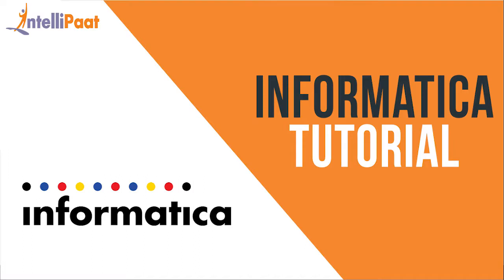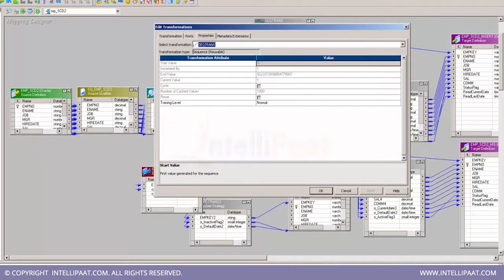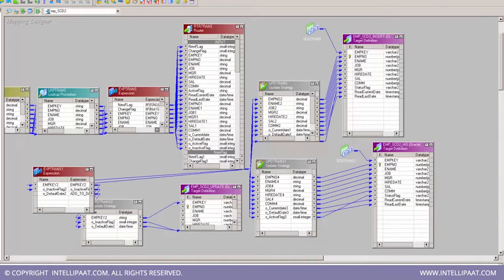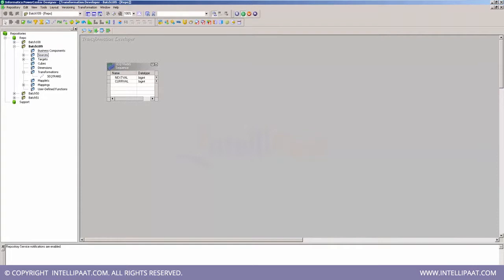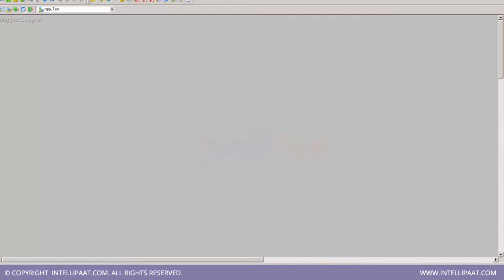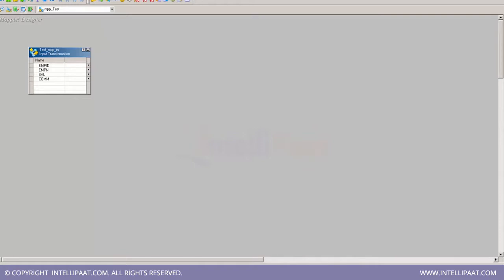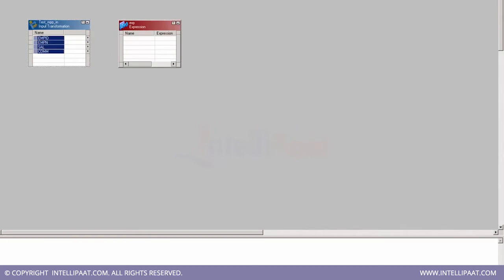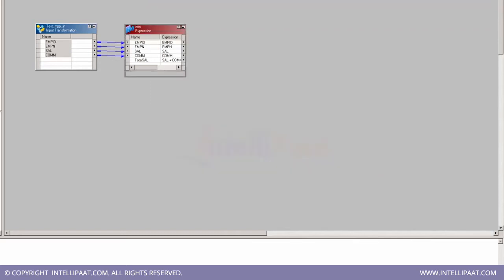Transformation Developer in Informatica | Informatica Tutorial | Intellipaat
This tutorial video on Informatica particularly throws light on the use of transformation developer and the use of mapplet developer in detail.
Got any questions about Informatica? Ask us in the comment section below.

Are you looking for something more? Enroll in our Informatica training course and become a certified Informatica Professional It is a 30 hrs instructor led training provided by Intellipaat which is completely aligned with industry standards and certification bodies

Intellipaat Edge
1. 24x7 Life time Access & Support
2. Flexible Class Schedule
3. Job Assistance
4. Mentors with +14 yrs industry experience
5. Industry Oriented Courseware
6. Life time free Course Upgrade
1. 71% enterprises to adopt hybrid or cloud-only analytics by 2018 – IDG Research Report
2. Cloud-based BI is fastest growing BI segment; to reach $2.94 billion by 2018 – Redwood Capital Report
3. In the ETL Segment it is the leader in the market
4. It is rapidly being adopted and have huge job opportunities across the globe

This course will be covering following topics:
1. Understanding of the Informatica architecture and Powercenter
2. Knowledge of the Installation and Configuration
3. Get to know how powercenter manages jobs and tasks
4. Hands on experience on SQL and XML transformation
5. Insights on workflow variables and parameters